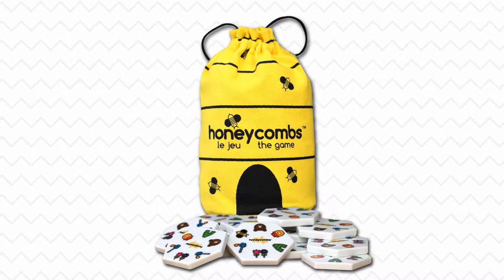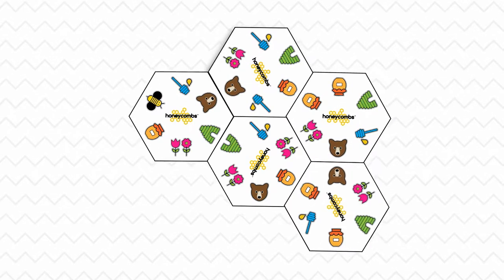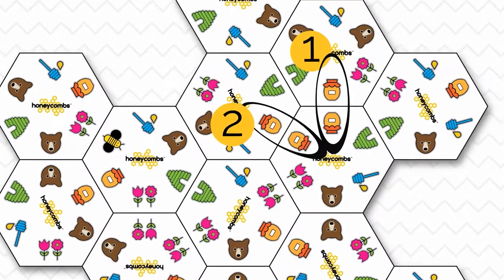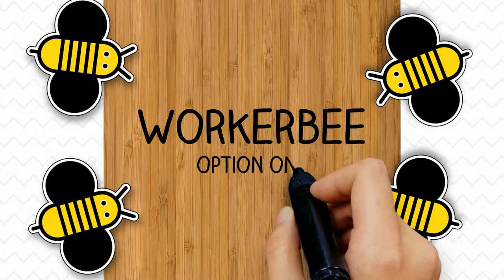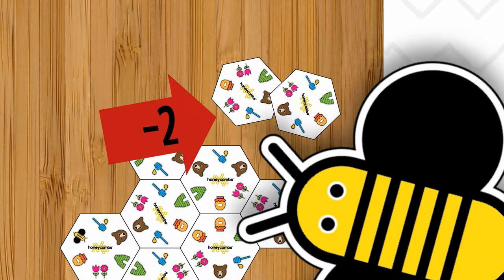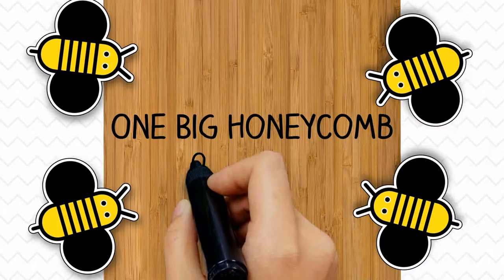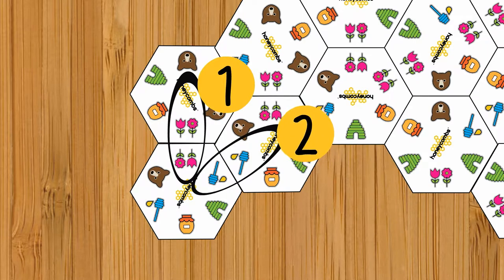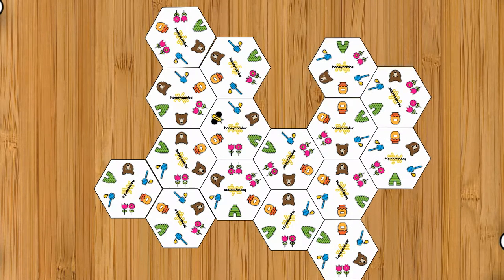How To Play: Honeycombs - The Matching Tile Game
Honeycombs is the family matching game that will have players buzzing around like bees to a honeypot! Each game comes with 52 hexagon-shaped tiles that feature six different symbols. Players must frantically connect their tiles together as they attempt to be the first to either join all of their tiles up or to create a honeycomb shape! The more matches you make the more points you will earn…have you got what it takes to be the queen bee?!

  - Suitable for age 7+
  - The game is for 1-8 players
  - Each game lasts between 15-30 minutes
  - Winner of the National Parenting Product Awards